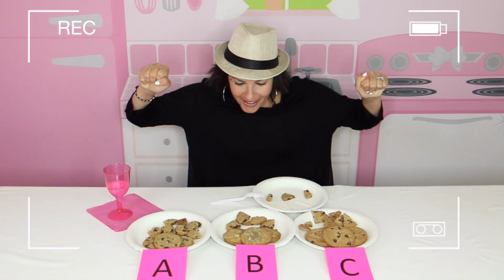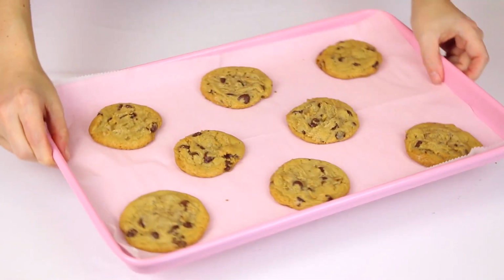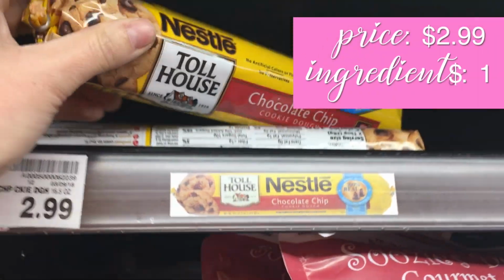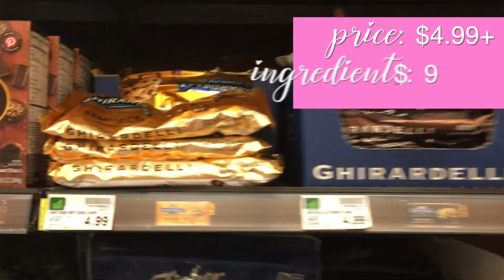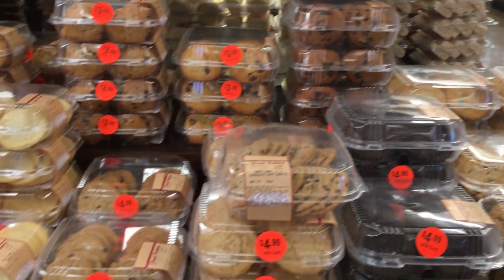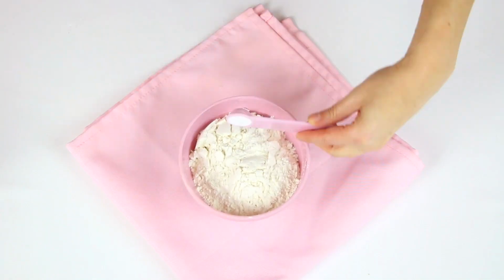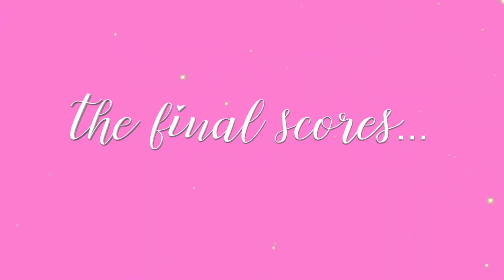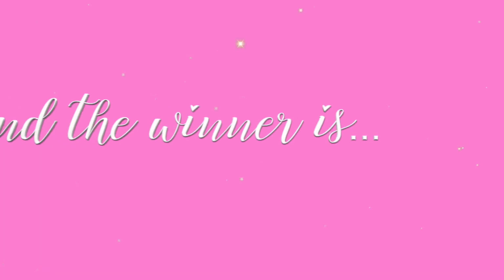Best Chocolate Chip Cookie Showdown: Scratch vs. Dough vs. Store Bought // Lindsay Ann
Find me @TheLindsayAnn on social media & say hi or tag YOUR re-creations!

Today we are doing a taste test showdown to find out The best Chocolate Chip Cookies - from scratch, refrigerated dough or store bought? We’re rating these on everything from price, to ingredients, time/ease/cleanup, appearance and of course, taste, to find out which one is really worth it and which ones are just a total waste of time and money.

♡♡♡ THE RECIPES & SCORES! ♡♡♡
So let’s get to know today’s contenders...We're giving:
1 point for the best price:
1 point for the fewest/easiest ingredients:
1 point for the quickest time/ease/cleanup:
1 point based on appearance alone/most appetizing looking:
3 points for the best taste:

A- Semi-Prepared: Toll House Refrigerated Cookie Dough
price: $2.99
ingredients: 1
time/ease/cleanup: close runner up- ready to bake, serve and throw away the wrapper, with only the cookie scoop to clean.
appearance: Runner up with 3/10 votes. Nice looking. Looks like it has a lot of chocolate chips.
taste: 2/10 votes. Sweet and buttery flavor with the most chocolate. Not bad at all, but hard to compare to homemade.

B- Homemade: From Scratch from the recipe on the bag of the Ghirardelli chocolate chips
(which is practically  the same as the Toll House recipe and the Hershey's recipe, just with slightly different amounts of vanilla extract and salt)
price: Most expensive to buy all of the ingredients- the chocolate chips alone were $4.99, but cheap option if you have everything at home already.
ingredients: 9
time/ease/cleanup: Takes the most time and has the most cleanup but definitely worth the taste pay off. Very easy for scratch made cookies- basically, just mix everything together in a bowl.
appearance: winner with 5/10 votes. Was the most flat and not as "pretty". Looks "homemade", but that is part of the appeal.
taste: winner with 8/10 votes. Had by far the best flavor. Is rich, buttery and chewy on the inside with a crisp outside. Tastes homemade in the best possible way.

C- Store Bought: Grocery Store Bakery
price: $4.99
ingredients: 1
time/ease/cleanup: ready to serve and throw away the container.
appearance: 2/10 votes. Looks store bought. Not super appetizing.
taste: Unanimous loser with 0/10 votes. Too hard and crunchy. Tasteless.

My vote:
Homemade, from scratch, no contest. I would take the extra step and brown the butter if making from scratch, for an ultra rich, nutty, caramely flavor.

Overall:
1 point - price: Refrigerated Cookie Dough
1 point - ingredients: Tie for  Refrigerated Cookie Dough & Store Bought
1 point - time/ease/cleanup: Store Bought, with Refrigerated Cookie Dough as a very close runner up
1 point - appearance: Homemade
3 points - taste: Homemade

The store bought is the easiest but was a unanimous loser with 0/10 votes for taste. Refrigerated cookie dough, which is a great alternative to homemade in a pinch, tasted pretty good, not great, but is the cheapest, is super easy and has practically no cleanup... but if you ave got the time, nothing beats the taste and appearance of the homemade version.

Winner:
Homemade from Scratch for an incomparable taste.

Links to my favorite products and PINK kitchen supplies from my videos

♡♡♡ SAY HI @TheLindsayAnn! ♡♡♡

♡♡♡ ABOUT ME! ♡♡♡
Hey guys, I'm Lindsay, Recipe/DIY/Lifestyle YouTuber & Blogger from Los Angeles. I'm so happy you're here, because this is where I'm sharing my award-winning, whimsical dessert recipes, my fave DIY tutorials to totally glam up your home on a budget, the best beauty hacks and more. I hope you find something you love! Shine on, babes! ♡L.